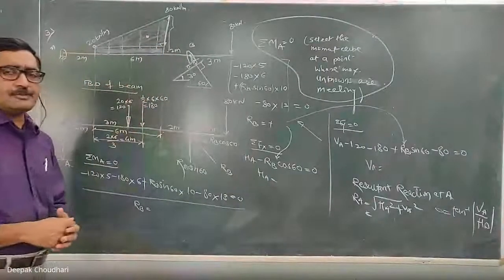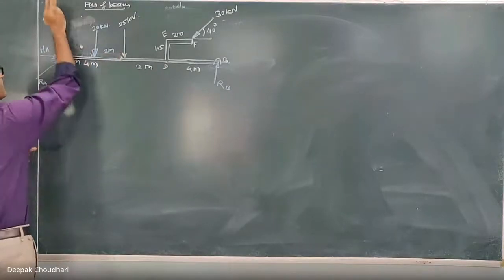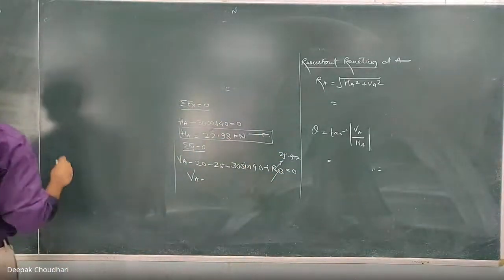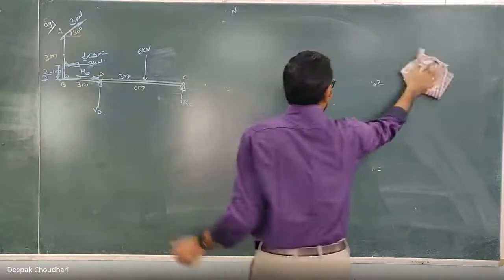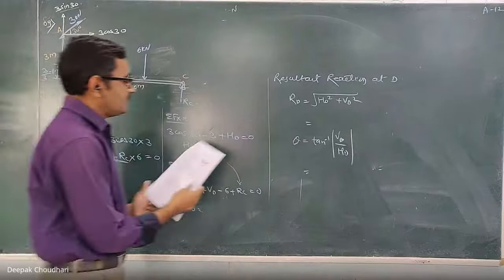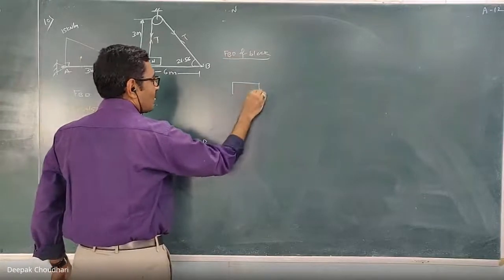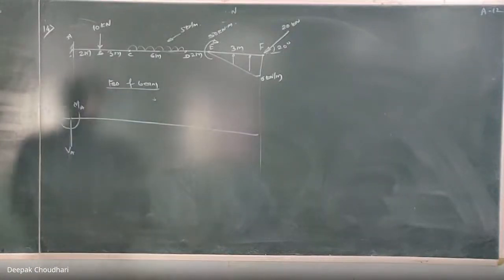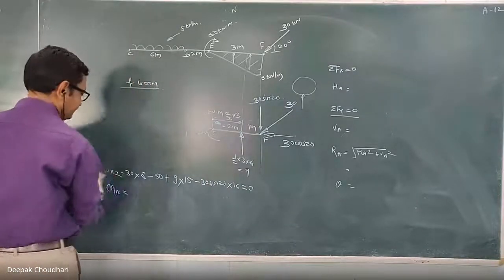Equilibrium 6 Beam Reactions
This videos explains the numerical on equilibrium of general force system and Beam reactions